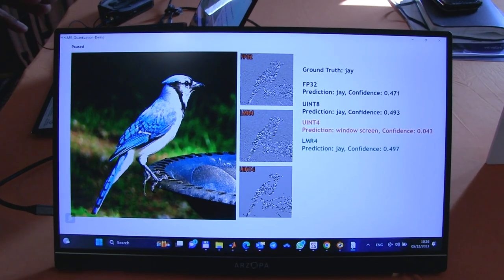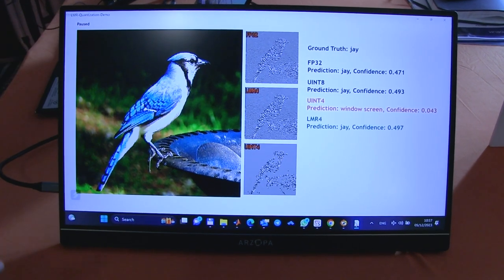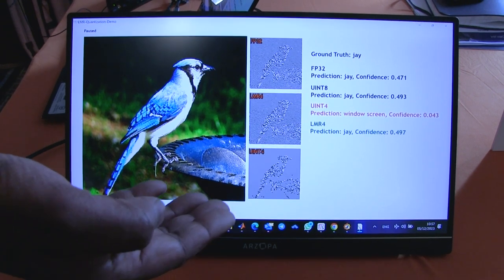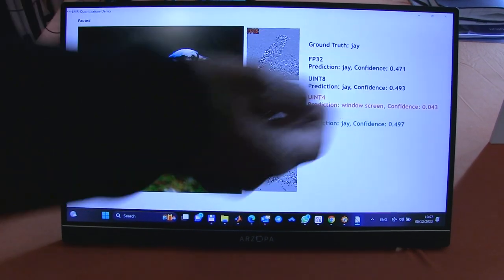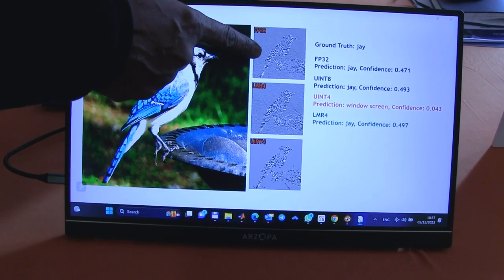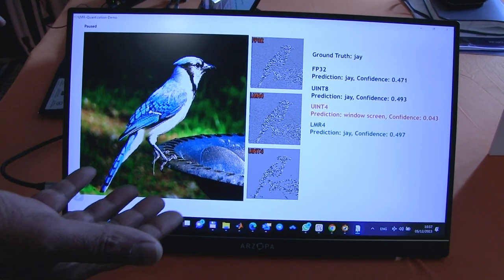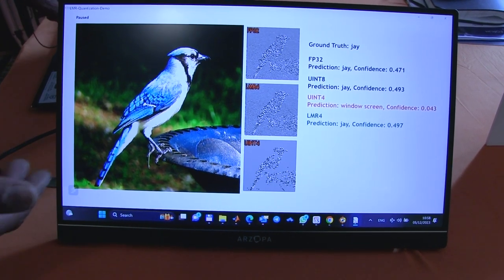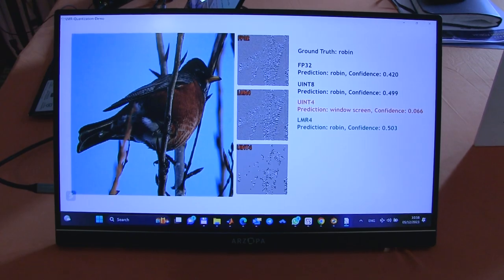Lemur Imaging Demonstration of High Quality Image Compression for Edge AI Subsystems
Noman Hashim, CEO of Lemur Imaging, demonstrates the company’s latest edge AI and vision technologies and products at the December 2023 Edge AI and Vision Alliance Forum. Specifically, Hashim demonstrates Lemur Imaging's high-quality 4-bit line memory reduction (LMR) image compression technology, which outperforms 4-bit quantization in edge AI subsystems.

The image quality delivered by Lemur’s innovative compression technology preserves the necessary data  to ensure that popular vision detection models, including YOLO and ResNET, give the same level of detection quality using LMR4 data as with INT8, as well as much higher detection quality as compared to INT4. The advantages of moving to 4-bit data at the edge also result in lower power consumption and lower required silicon area, since both bandwidth and on-chip memory are reduced by 50%.

Lemur Imaging has developed the most compact, high performance compression core in the industry, with core sizes under 10K ASIC gates and latency of just a few clock cycles, thus making it suitable for low cost, high performance edge AI SoCs. The IP core is available now for SoC integration, and customers can evaluate the IP via a bit-exact software simulator that comes preloaded with networks both with and without LMR, allowing them to test the IP with their own data sets.